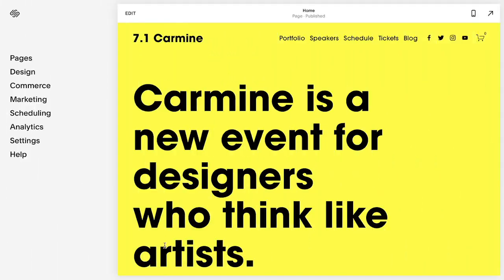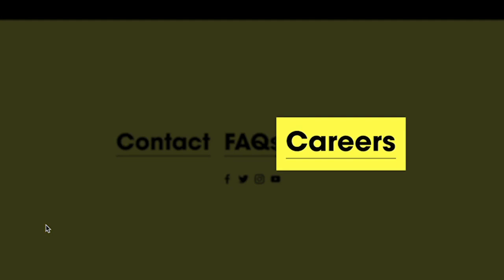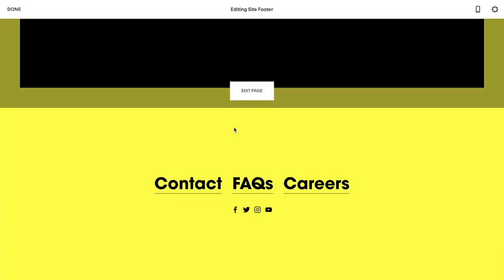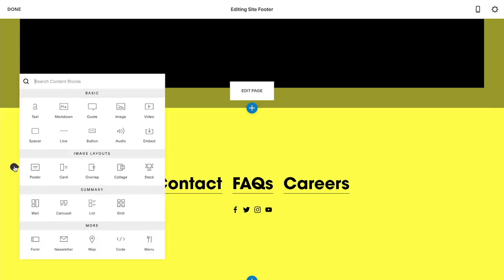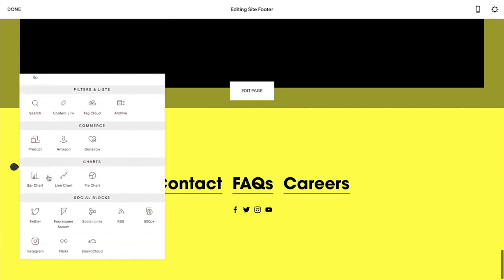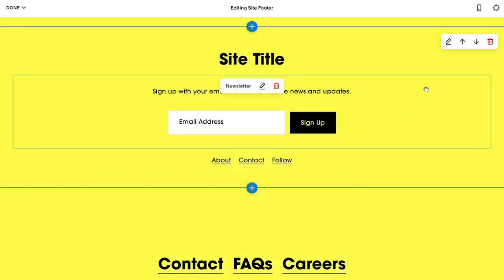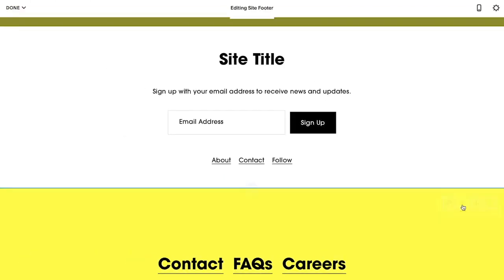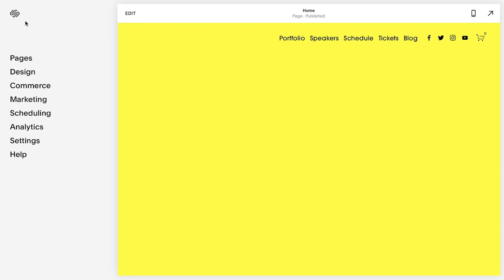Editing Footers | Squarespace 7.1 (Classic Editor)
As you build your brand's website with Squarespace 7.1, learn how to edit footers. The footer is the bottom section of your site, below your page content.